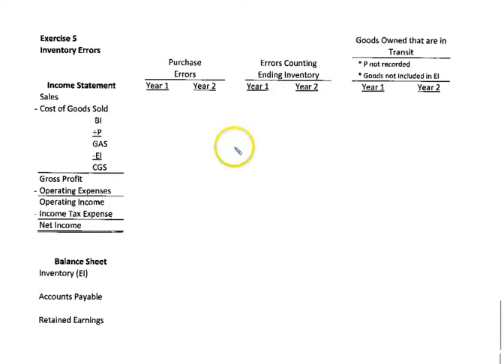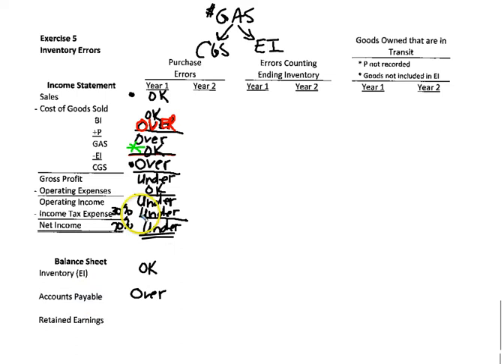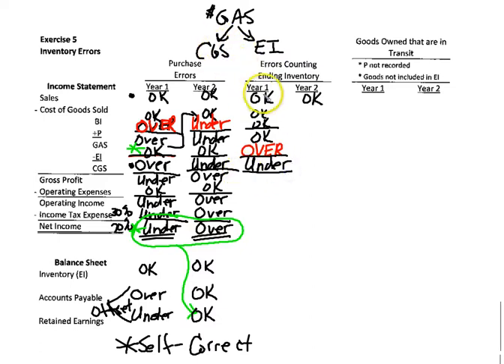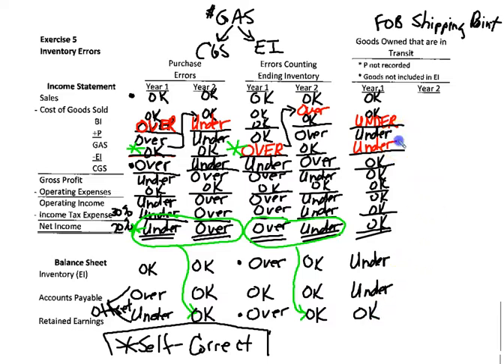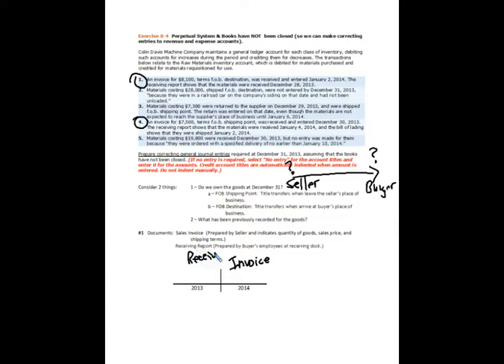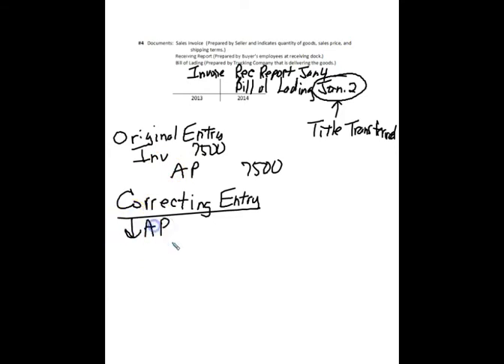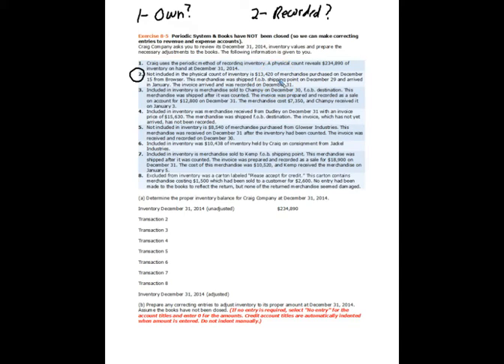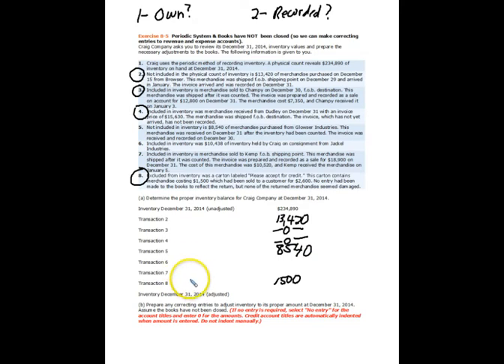AC320 Chapter 7 Inventory Errors & Exercise 4 & 5